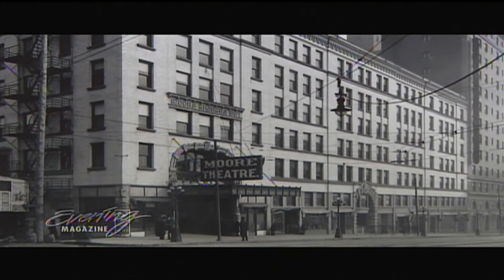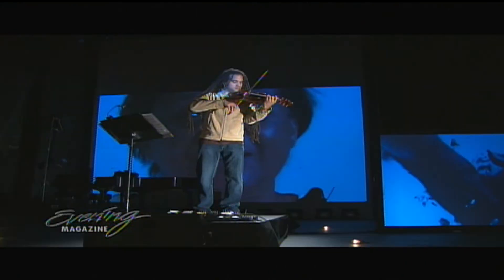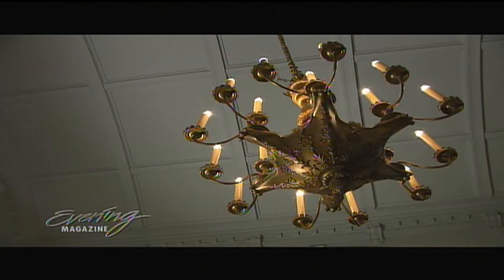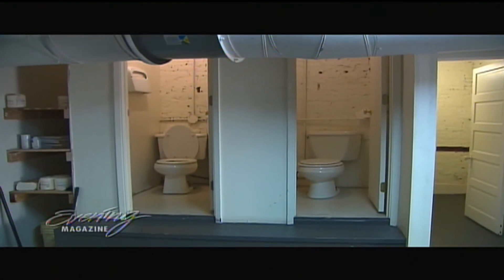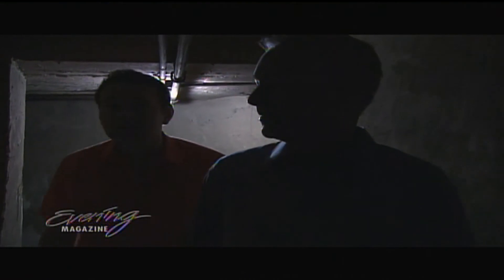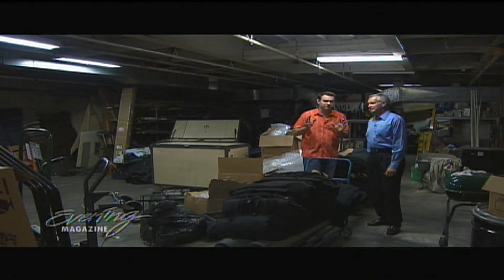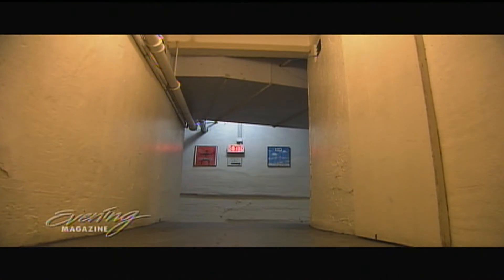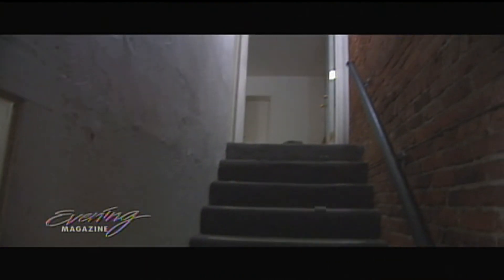Chris Cashman -- Chris Crossing: Moore Theatre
Chris Cashman takes viewers on a behind the scenes tour of the historic underbelly of Seattle's famous Moore Theatre.  This is an exclusive look at the hidden rooms and forgotten catacombs that live deep underneath the stage.  It's truly historic, it's a bit spooky and romantically dusty.  Enjoy the tour!